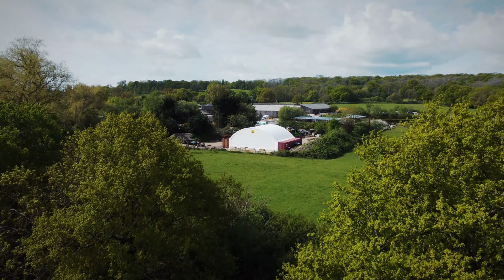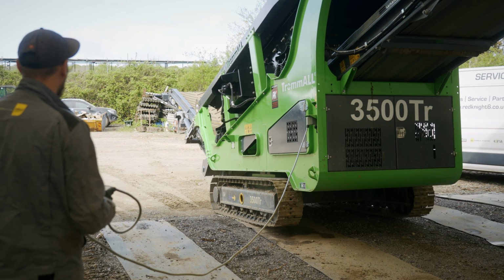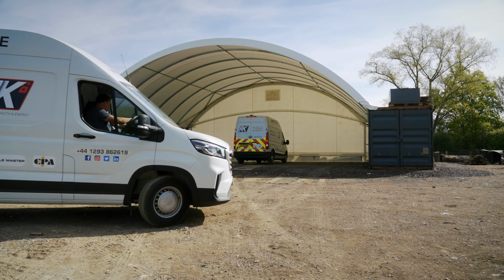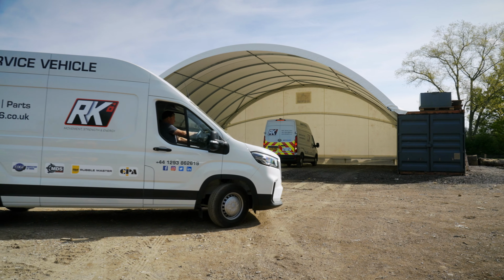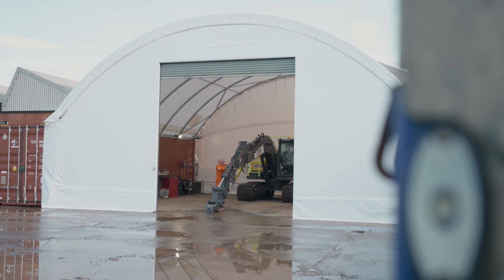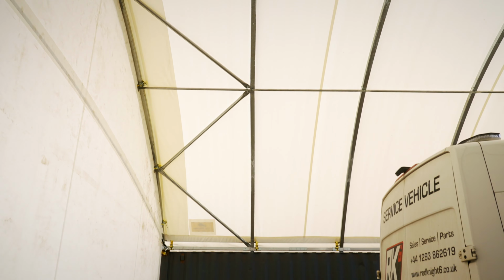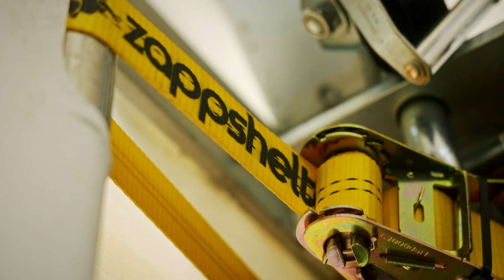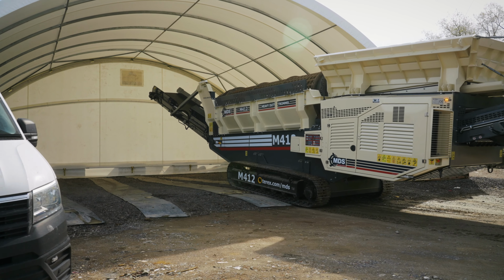New Zappshelter temporary workshop for Red Knight 6 helps keep team out of the rain!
Wet weather slowing down work?

Red Knight 6 Ltd found the perfect solution with Zappshelter!

Their new custom-built Zappshelter workshop keeps their team dry and comfortable, increasing efficiency and productivity for machinery repairs.

“The use of Zappshelter has changed it immensely for us down here. Zappshelter has excelled our expectations. I would highly recommend Zappshelter if you're looking for practical, safe, efficient and well built shelters. Quality is in this thing.” - Paul Donnelly - MD.

See how they did it, watch the full case study video.